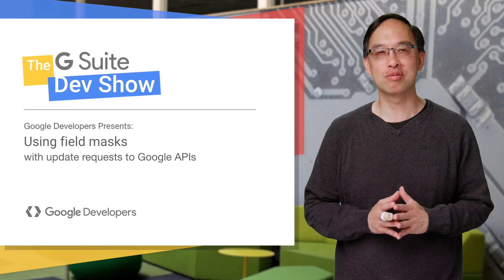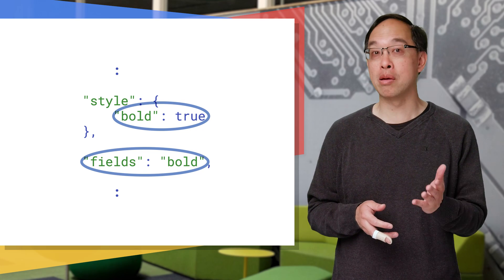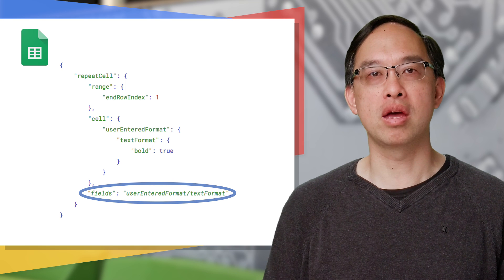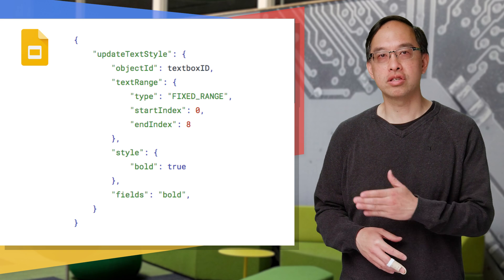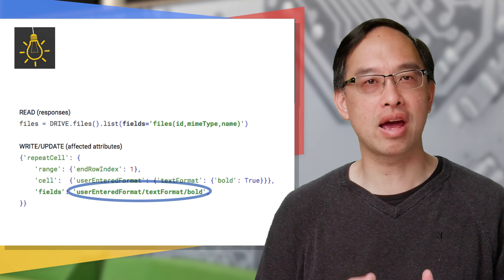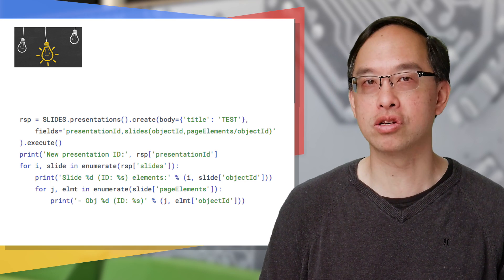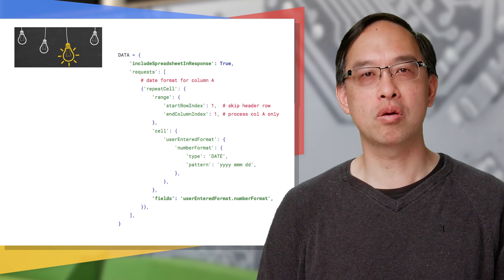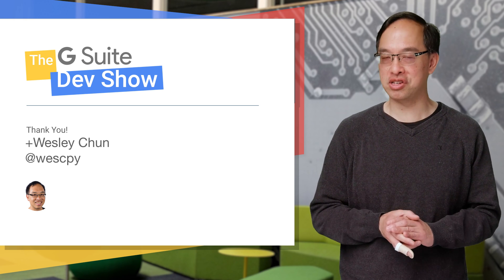Using field masks with update requests to Google APIs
In this conclusion of our two-part series on field masks, engineer Wesley Chun shows viewers how to use field masks with update API requests. In the previous episode, you learned that when reading data from an API, field masks can be used as a “partial response” mechanism to control the amount of data that comes back in the response payload. For update requests, field masks have a different responsibility: to tell the API exactly which fields should be set (and perhaps which should be reset). We’ll conclude with tips to remember when using field masks for either API request type, including a double example where field masks not only designate values to update but also control the data returned in the API response. Also featured are JavaScript & Python code snippets for using field masks with the Google Sheets & Slides APIs.